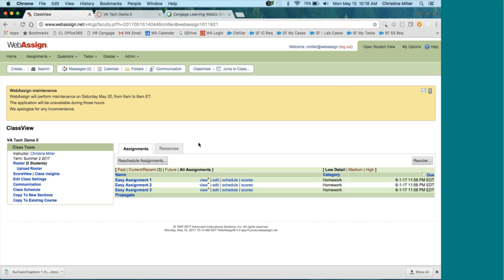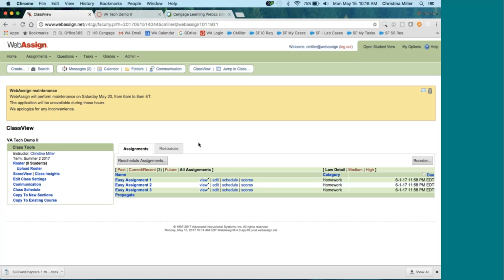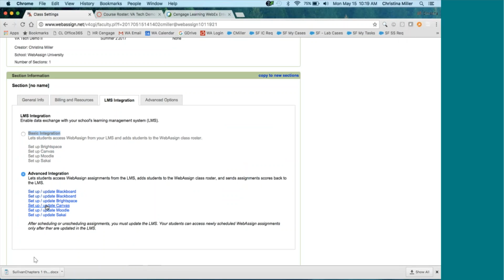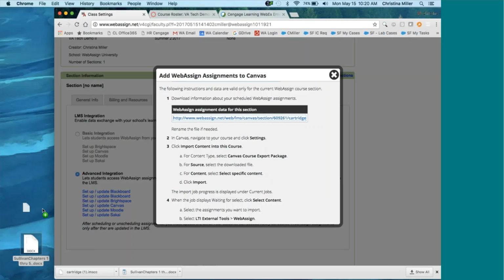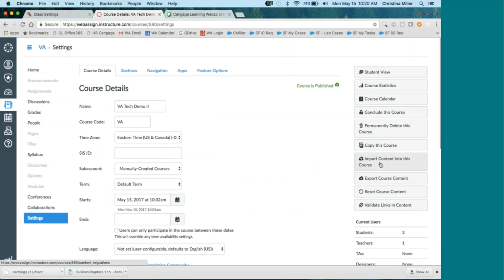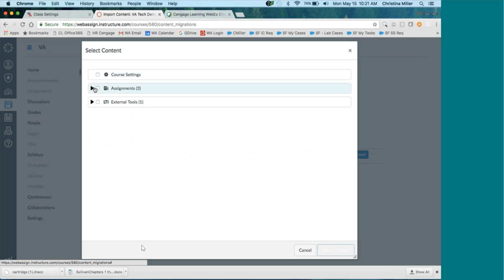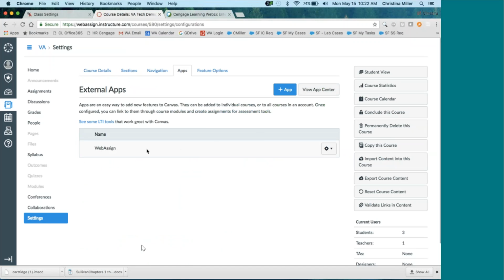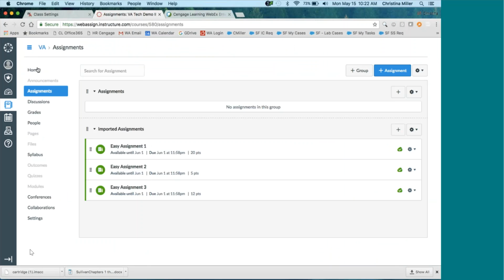Linking WebAssign Course into Canvas